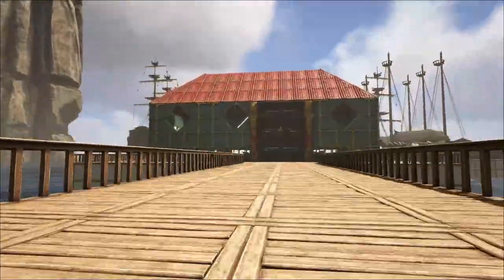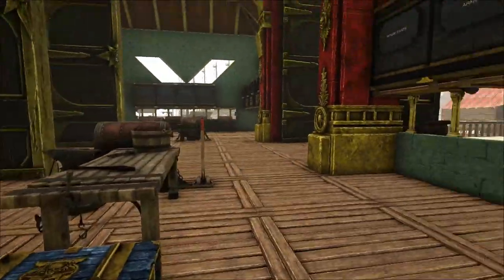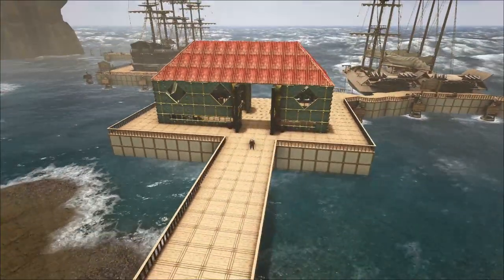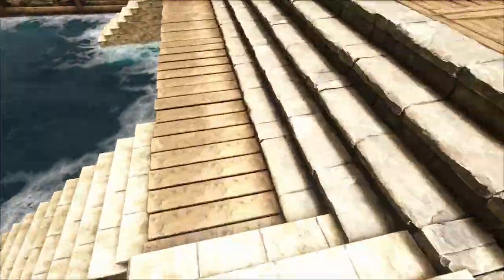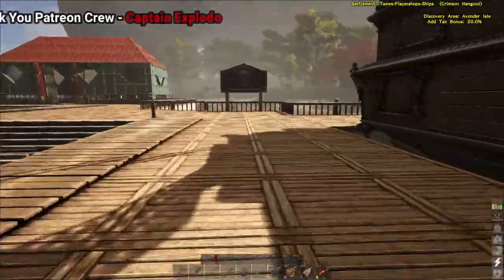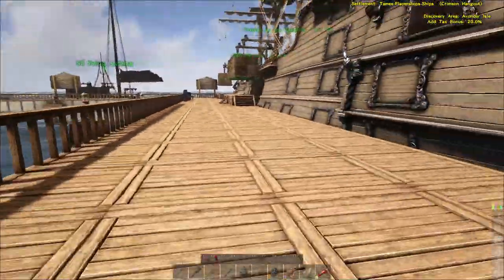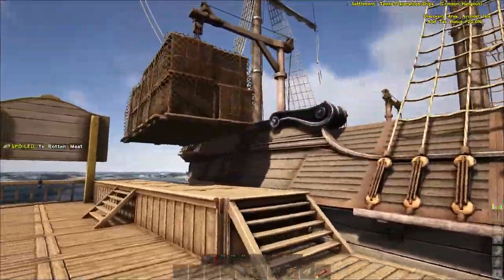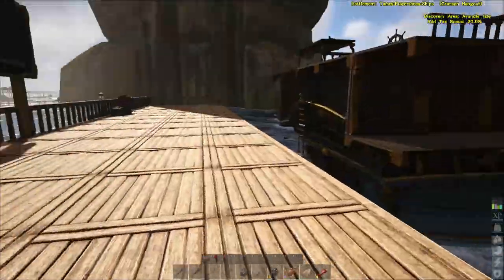Atlas | Dockyard & Workshop | Speed Build | Atlas Official | S4 2020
🕹 Atlas 🕹
📺 Atlas | Dockyard & Workshop | Speed Build 📺
Have got the next piece to the main base in and built a Dockyard & Workshop. Hopefully the res won be as time consuming bu we are ready to get out on adventures now.

BASE TOUR ➡ 16:25